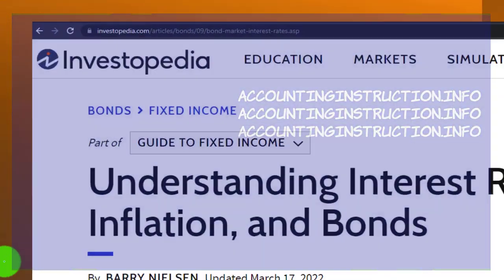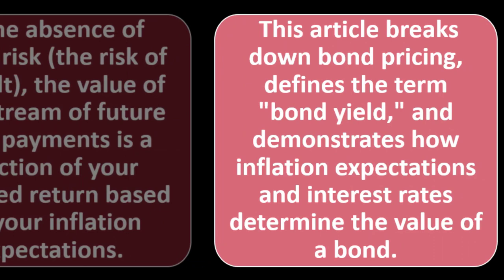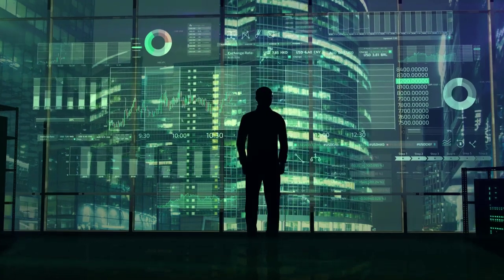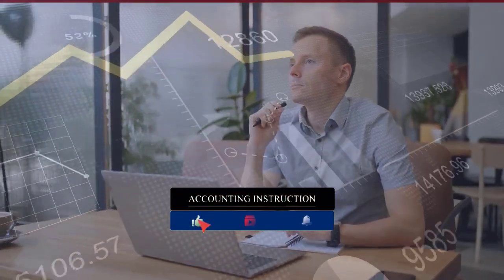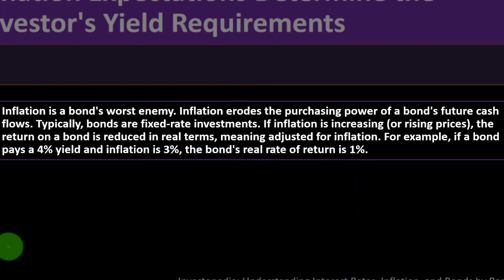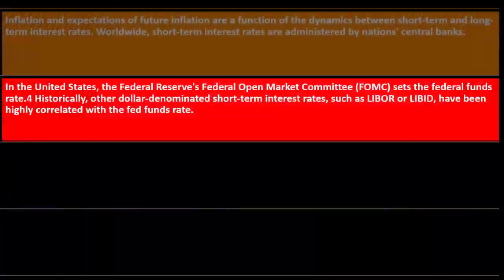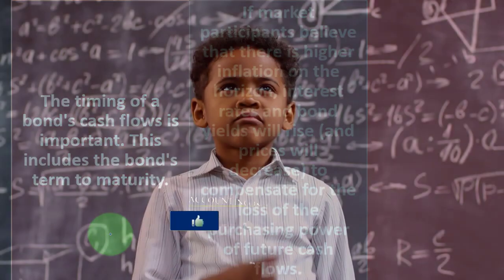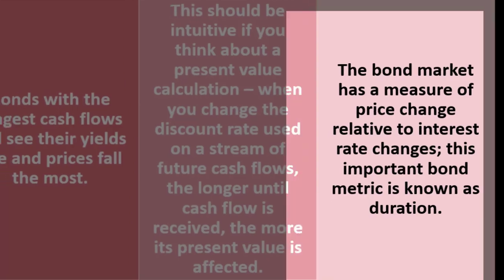Understanding Interest Rates, Inflation, and Bonds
Learn more about Interest Rates, Inflation and Bonds for trading and investing.  Finance and Investment.